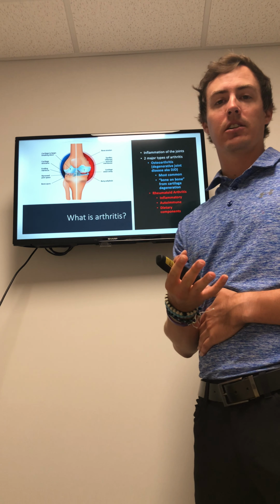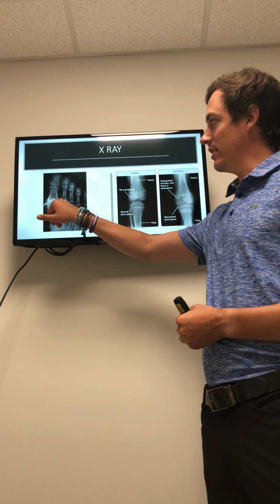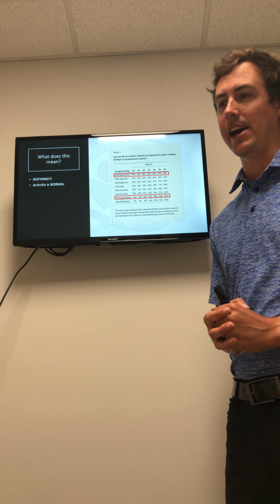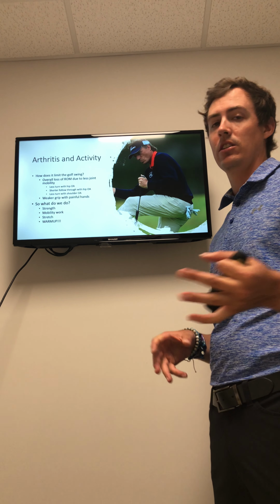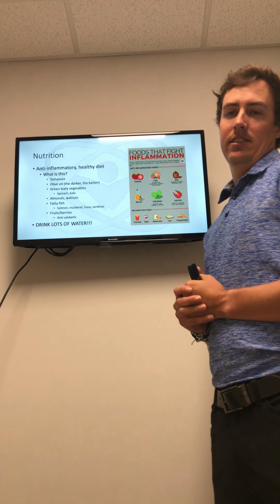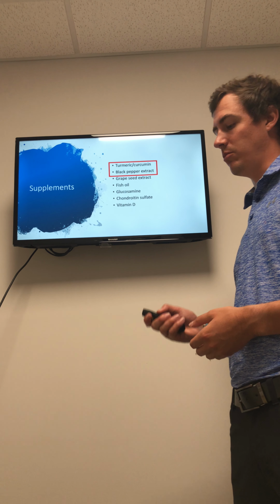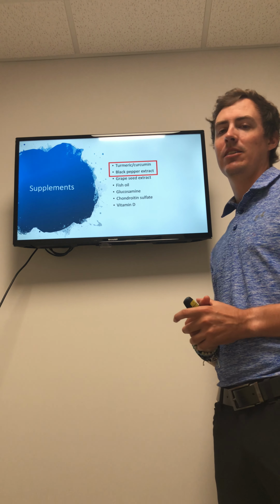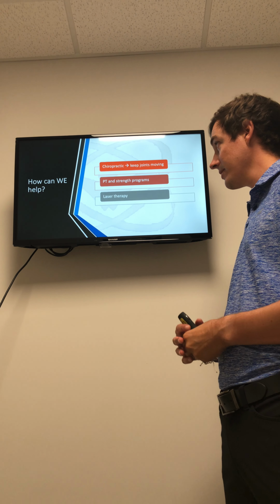Dr. Paul talking about arthritis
There are a lot of misconceptions about arthritis. "It ruins your life," "you're always in pain," "I can't be active, I have the arthritis." But this isn't true. Everyone will experience arthritis in their lives and there is no reason you need to let it limit you and cause you to become sedentary.